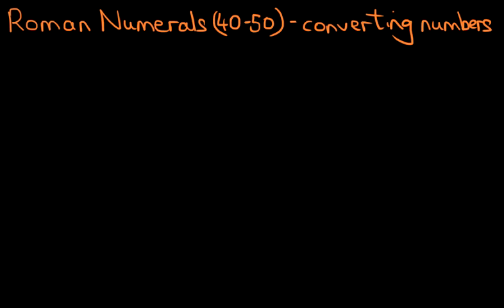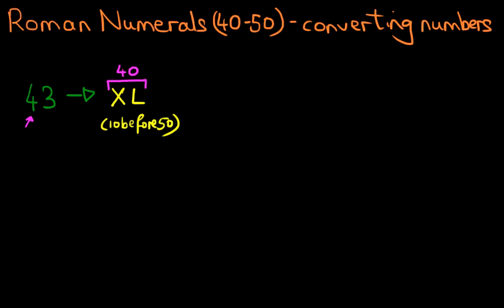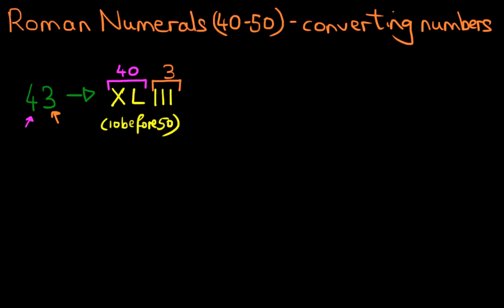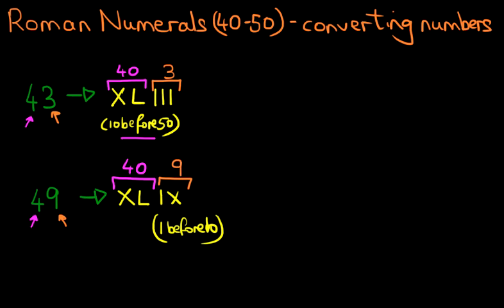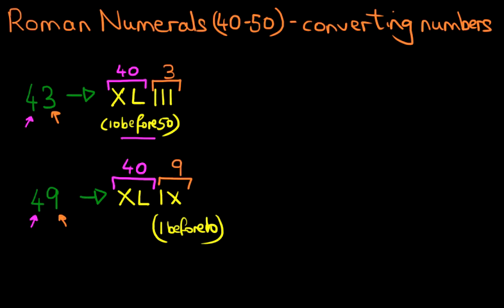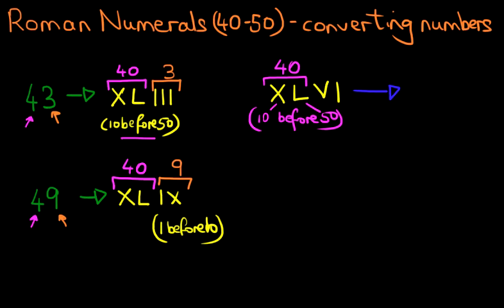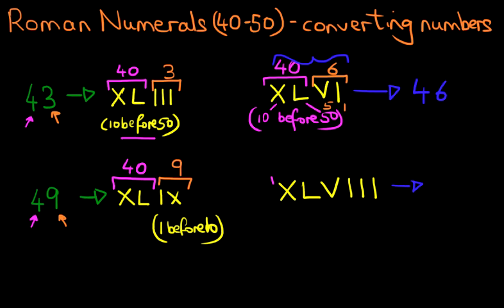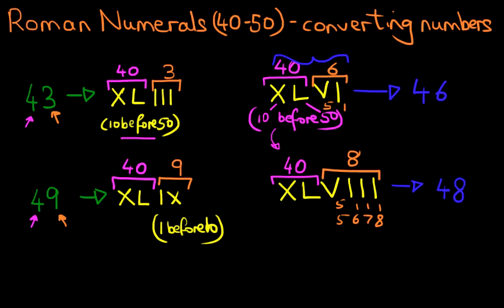ROMAN NUMERALS - Numbers 40 to 50 (converting numbers)